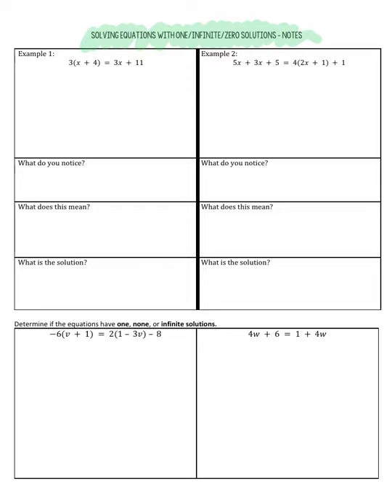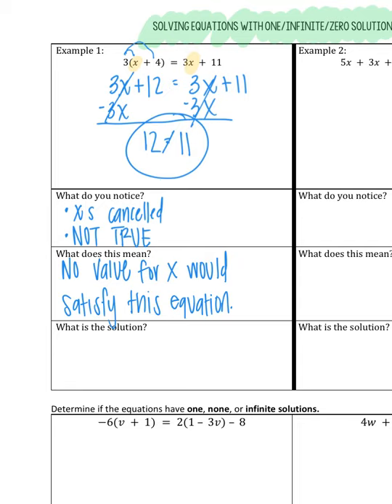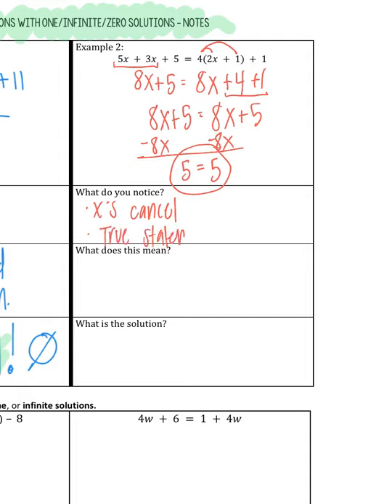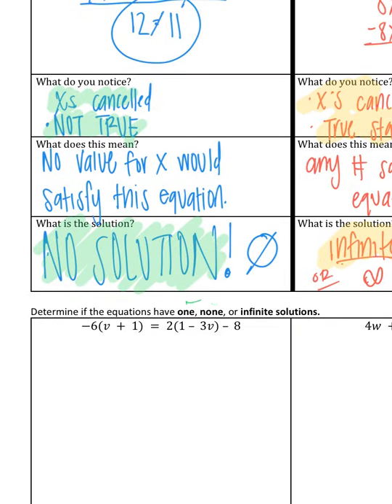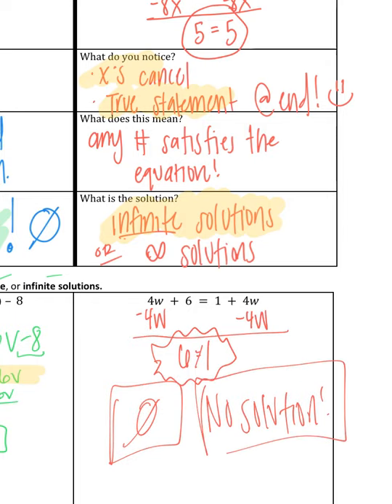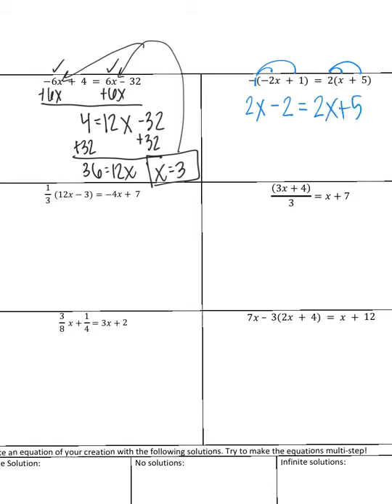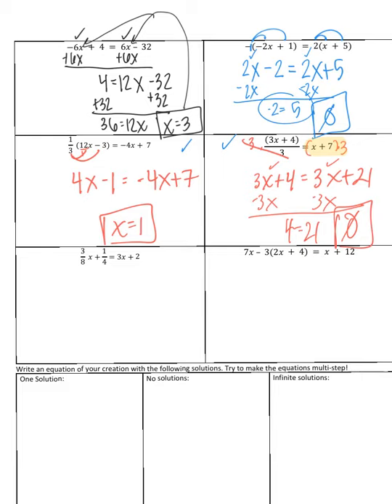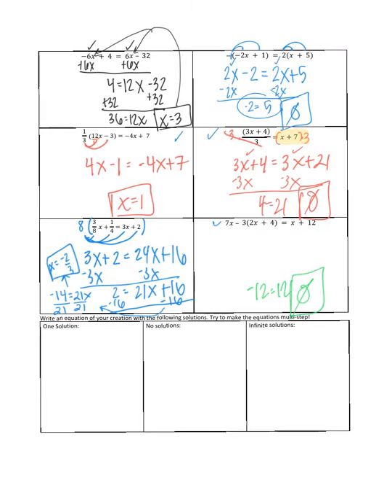Solving Equations w Unique Solutions Notes